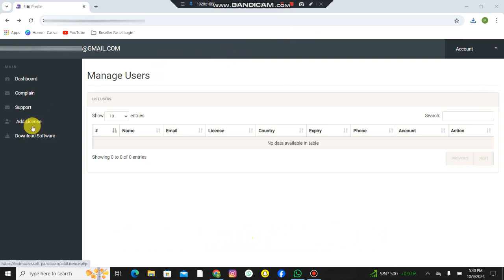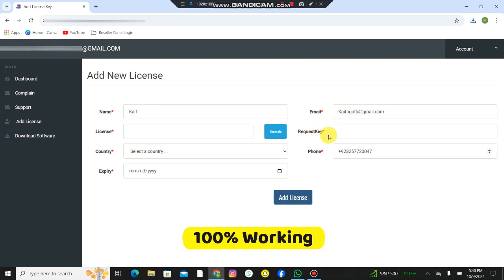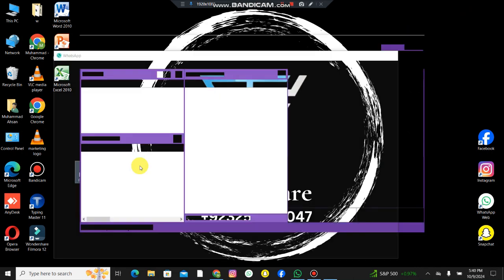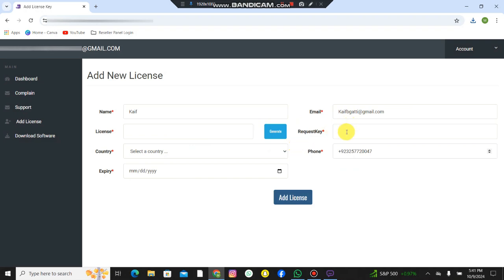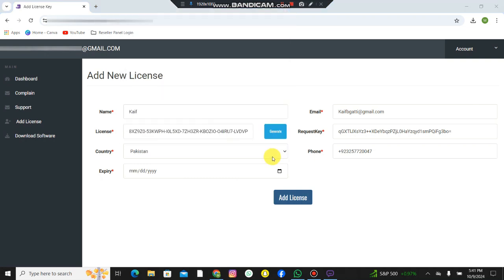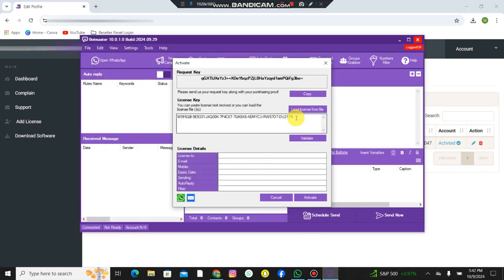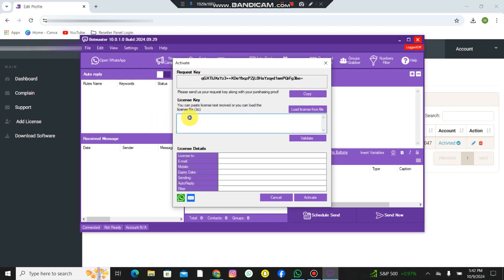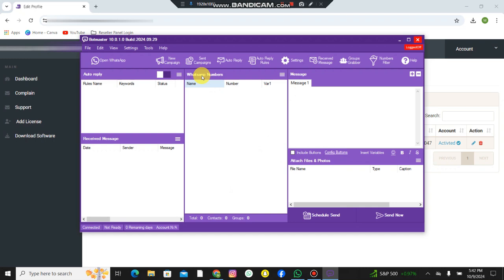How to activate BotMaster | How to generate activation key for BotMaster | Reseller Panel Review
In this video, we’ll dive into how to activate Botmaster, the ultimate WhatsApp marketing software designed for effective communication and bulk messaging.

Join us as we conduct a thorough reseller panel review of Botmaster, exploring its features, benefits, and how it can elevate your marketing strategy. We’ll also demonstrate the powerful WhatsApp bulk sender capabilities that make reaching your audience easier than ever.

Additionally, we’ll cover the WhatsApp number filter feature, allowing you to target specific audiences for your campaigns efficiently. Whether you’re a seasoned marketer or just starting out, this video will provide valuable insights into maximizing your use of Botmaster.